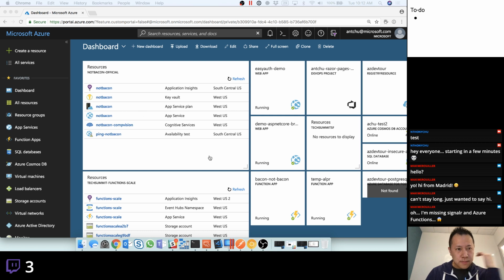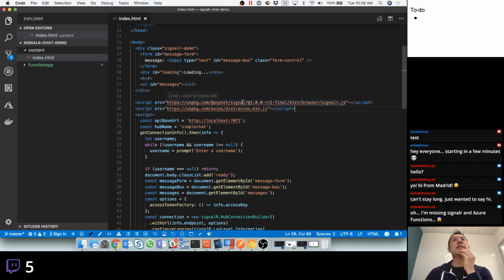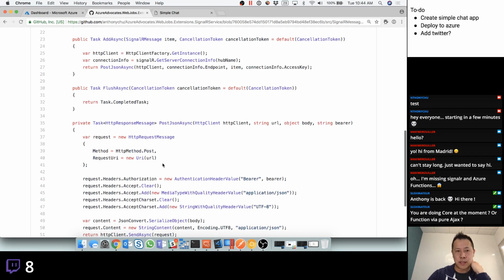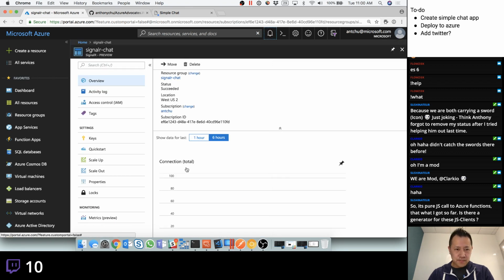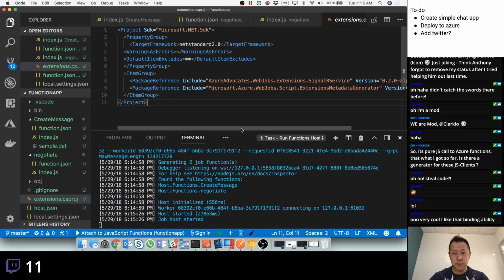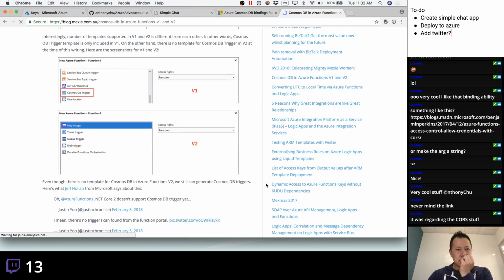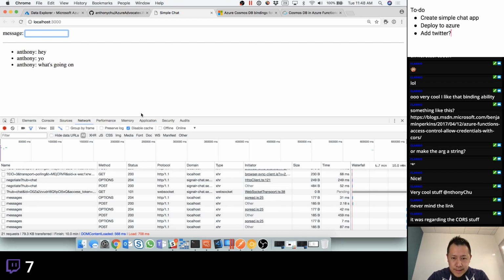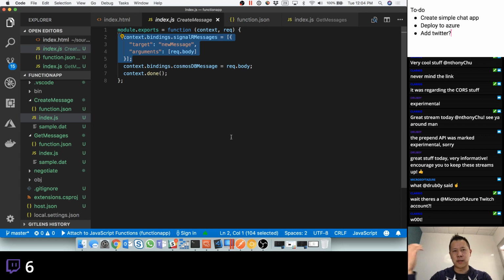Building a serverless real-time chat app with Azure Functions and SignalR Service